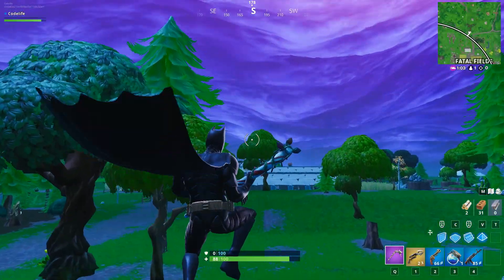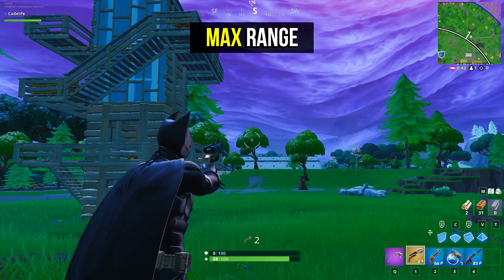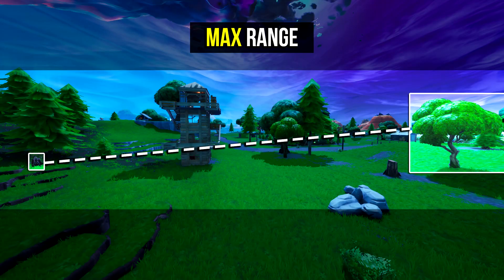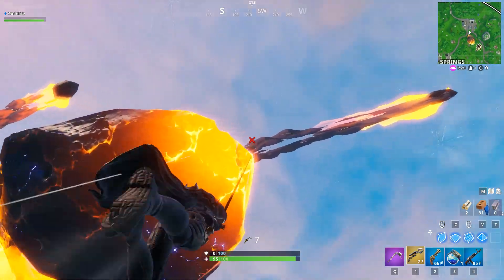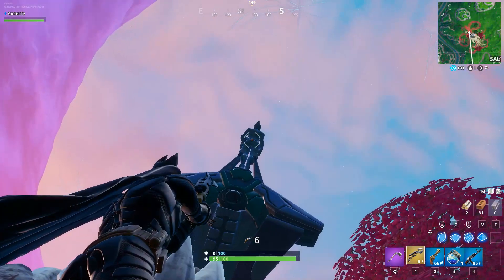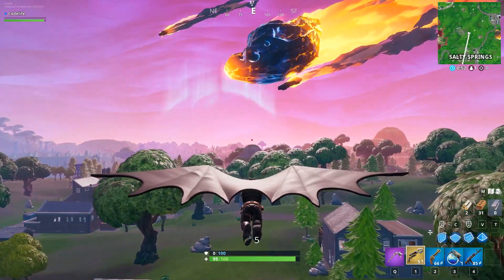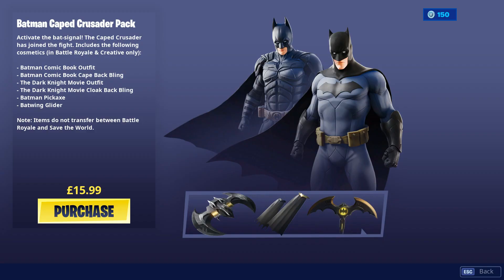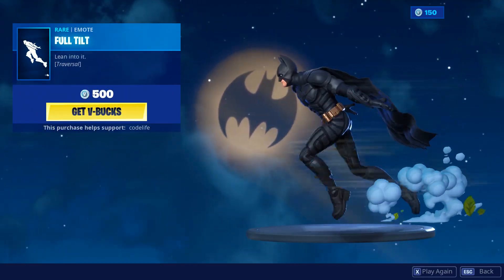Insane Rotation Trick with Batman Item!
In today's video I showcase an Insane Rotation Trick with the New Batman Grapnel. Let me know your thoughts are on this trick in the comments below! I'll be using it - that's for sure :)

Instrumental: "1 Chance" by Mirov.